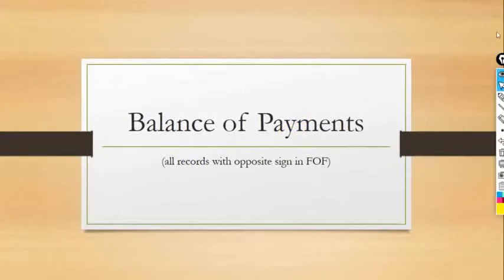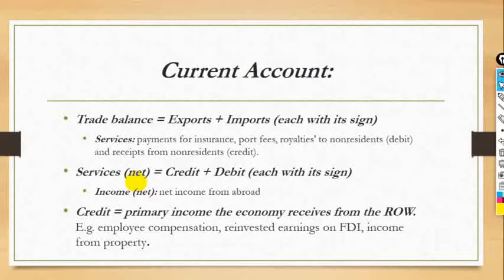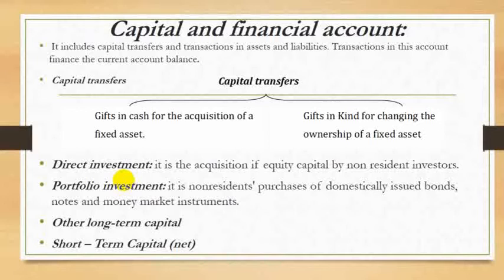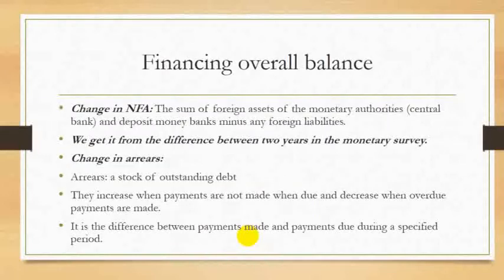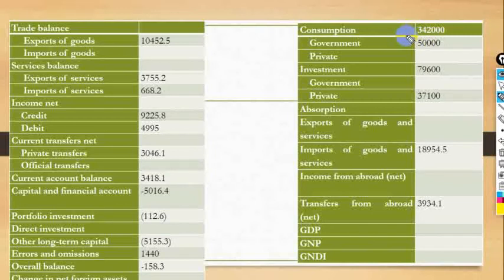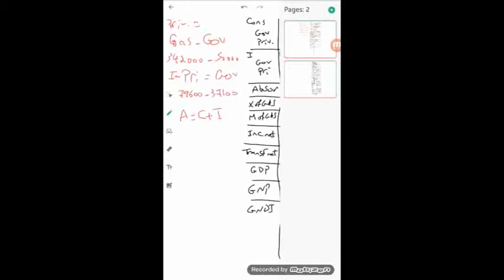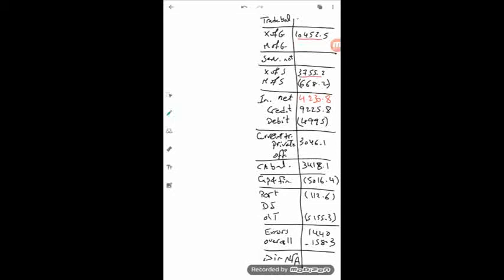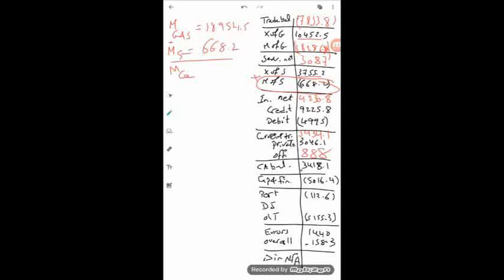Balance of payments BOP (national accounts)